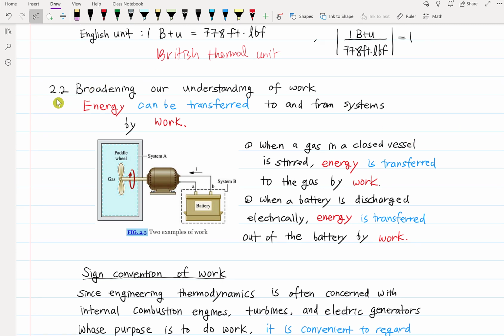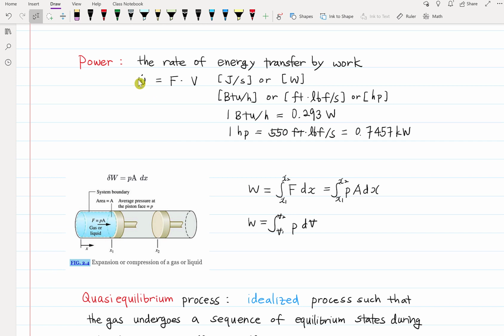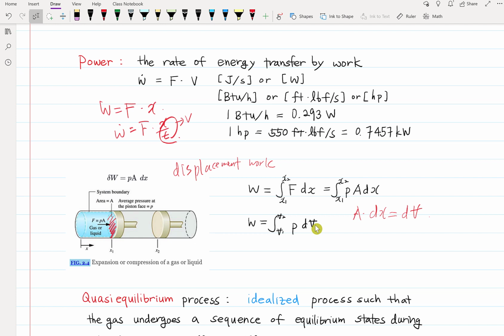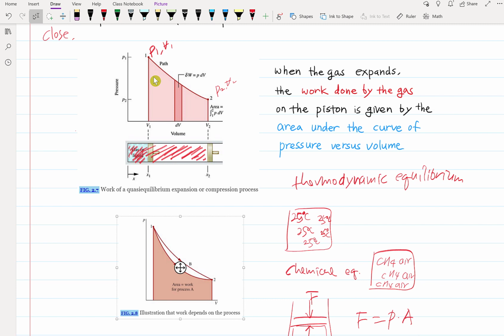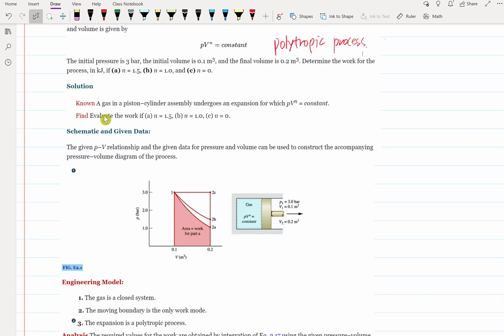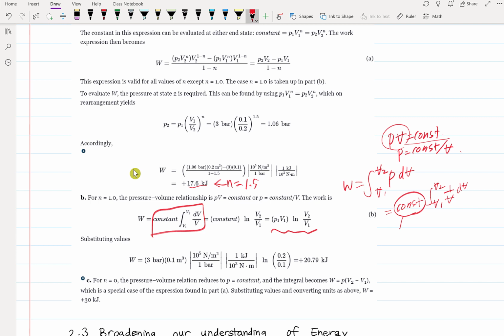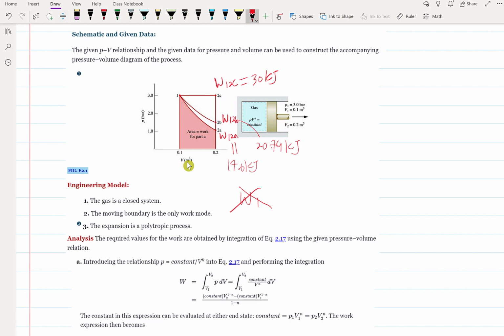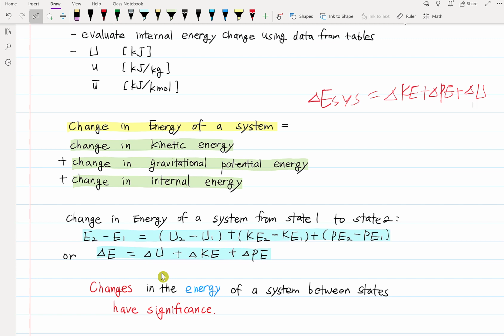Broadening our Understanding of Work and Energy